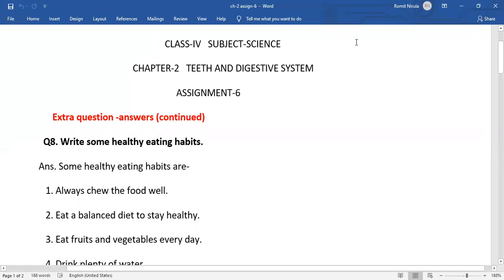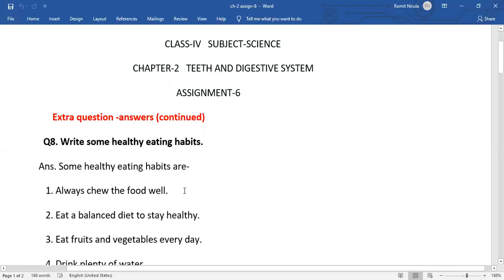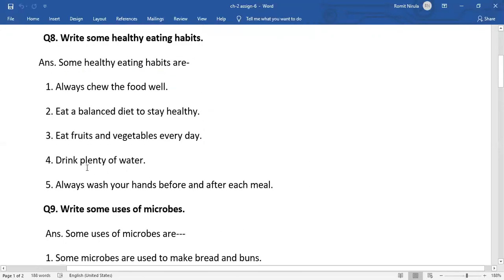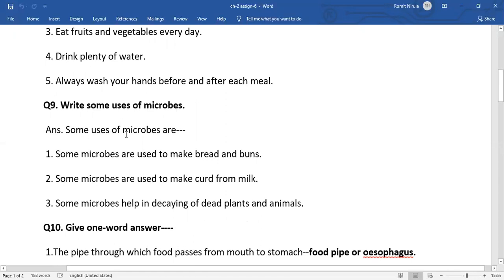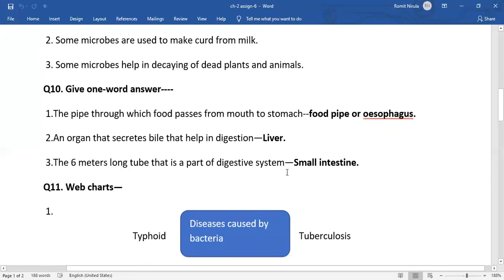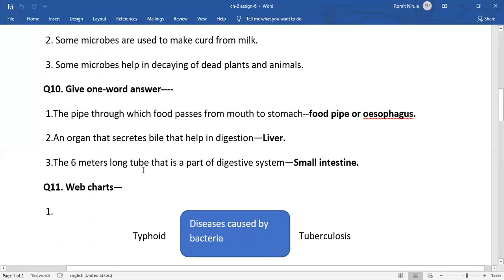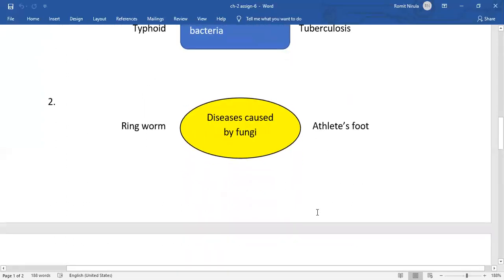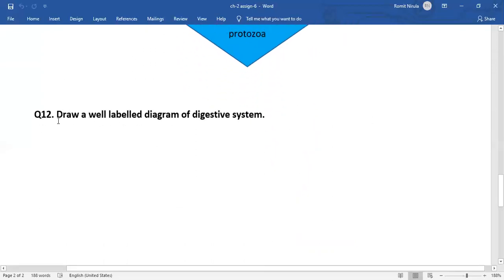Class IV(Science) Chp-2 (Teeth and Digestive System) Q/Ans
Class IV(Science)
Chp-2 (Teeth and Digestive System)
Q/Ans
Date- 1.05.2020